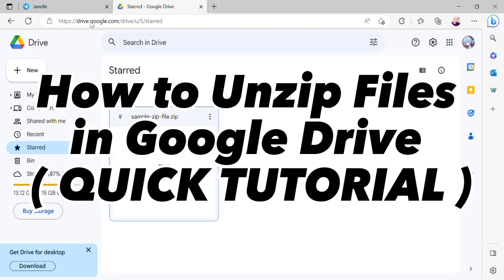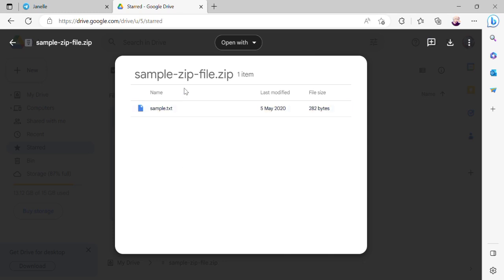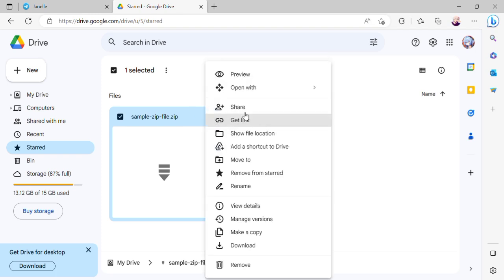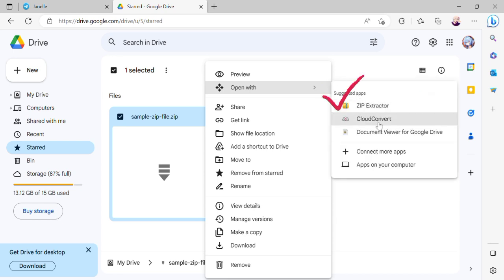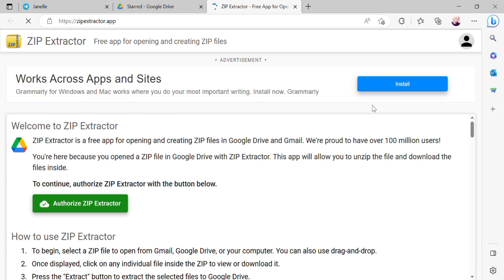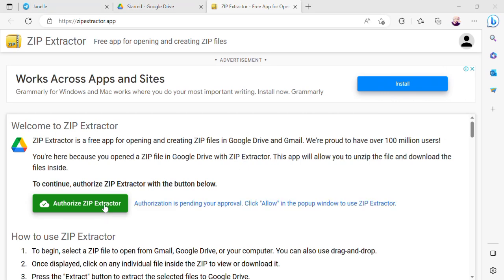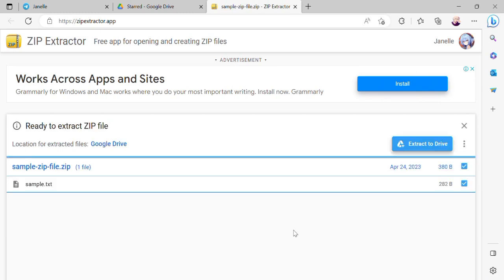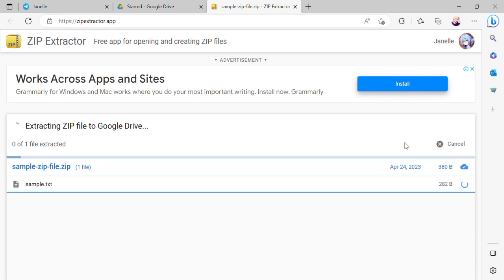How to Unzip Files in Google Drive (QUICK TUTORIAL)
How to Unzip Files in Google Drive

In this video, we will show you how to easily unzip files in Google Drive without any complex steps or key points. If you've ever encountered a zipped file in your Google Drive and wondered how to extract its contents, you've come to the right place.

Unzipping files in Google Drive has never been simpler. We will guide you through a straightforward process that requires no special skills or technical knowledge. Our step-by-step tutorial will demonstrate how to extract the contents of a zipped file directly within Google Drive, eliminating the need for third-party software or additional tools.

By following our instructions, you'll gain the ability to quickly access and utilize the files hidden within compressed folders. Whether it's a collection of documents, images, or any other type of file, we've got you covered.

With our guidance, you'll save valuable time and streamline your file management process. Say goodbye to the hassle of downloading and extracting files separately!